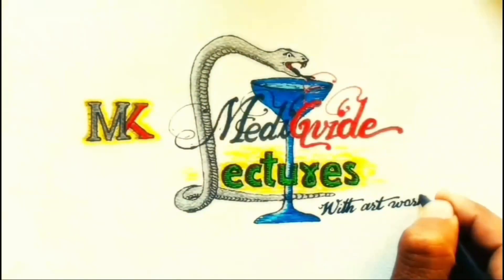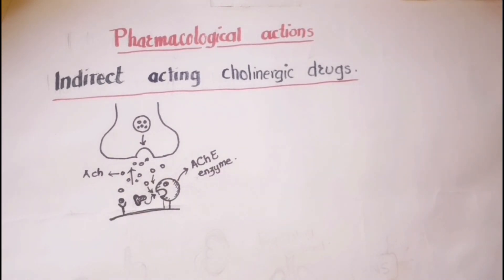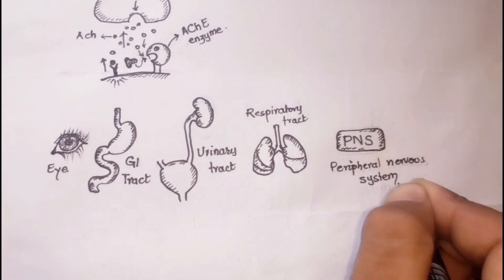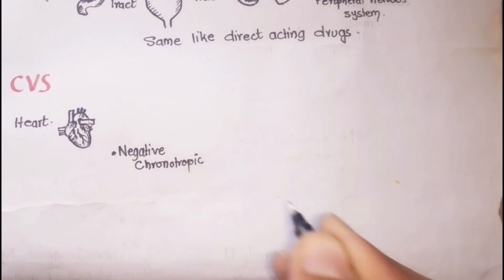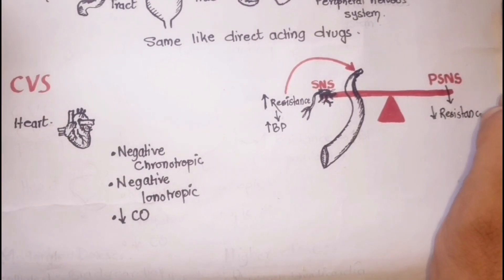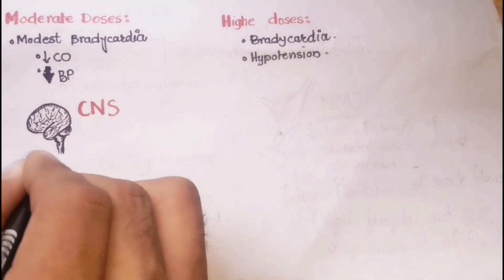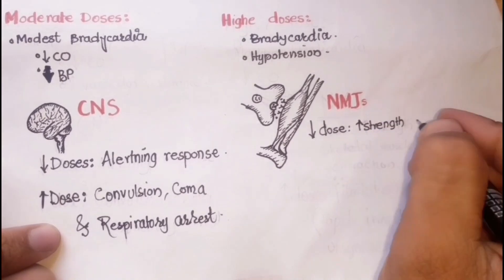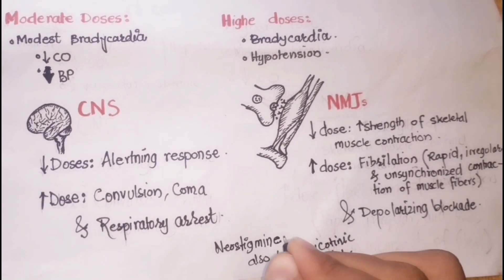Cholinergic Drugs: Pharmacological Action, Indirect Acting Drugs, and Anticholinesterases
Anticholinesterases - Pharmacological actions | Indirect acting cholinomimetics | Cholinergic drugs

This video is all about the pharmacological actions associated with indirect-acting cholinomimetics or anticholinesterase parasympathomimetics. the actions bring into being by anticholinesterases are similar to that of direct-acting parasympathomimetics. the actions of indirect-acting cholinomimetics are similar to those direct-acting agents, on the eyes, peripheral nervous system, gastrointestinal system,  respiratory tract, and urinary tract. these all effects by agents are discussed in the previous video on the "Pharmacological actions of direct-acting parasympathomimetics". the effects on the Cardiovascular system, central nervous system, and neuromuscular junctions are different from each other. these effects also depend upon the doses.

COVERED TOPICS
1. Anticholinesterases or indirect-acting cholinergic agonists.
2. Actions on various organs that are similar to that of direct-acting agents.
3. Pharmacological actions of indirect-acting agents or anticholinesterases that are different from that of direct-acting agents.
3.1. Cardiovascular system (Heart and Blood vessels)
3.2. Central nervous system
3.3. Neuromuscular junctions

LINKS:
Also, watch